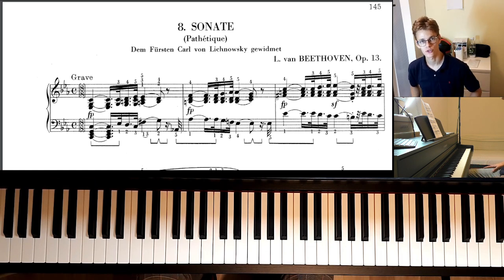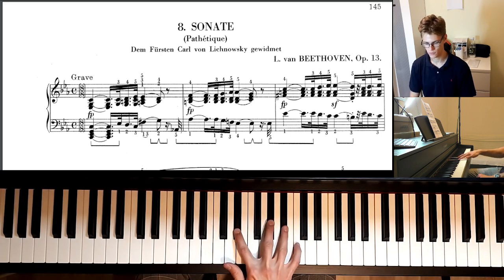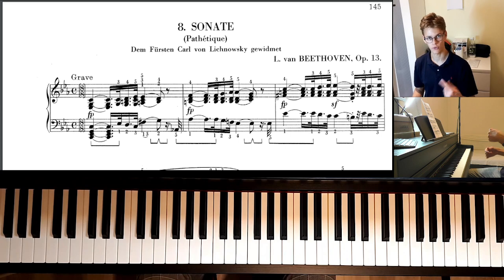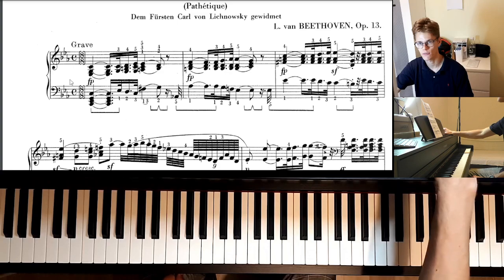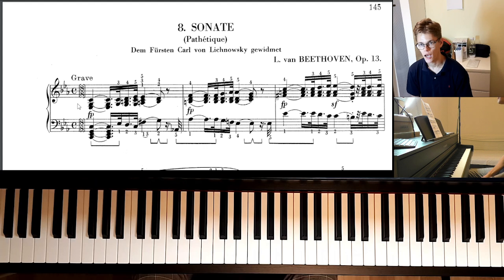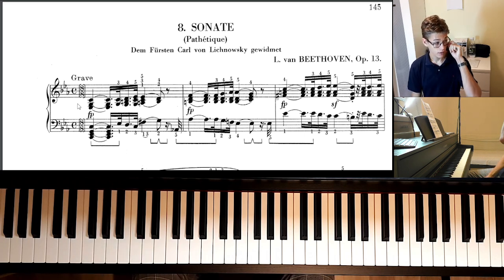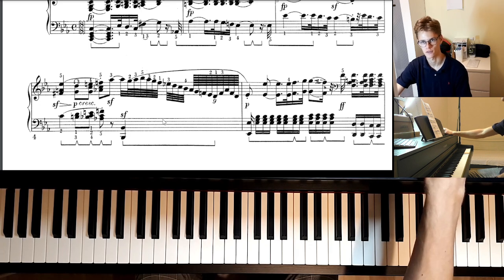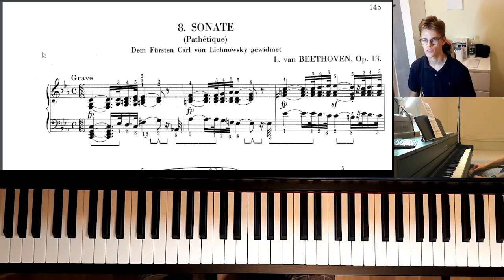HOW TO READ SHEET MUSIC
What scale are we in?
Depending on your level you can read hands separately.
What is the time signature?
What is the basic structure of the piece?
What is the most difficult and what is the fastest fragment?
Are there any long notes? Count them!
Advanced: Basic dynamics.